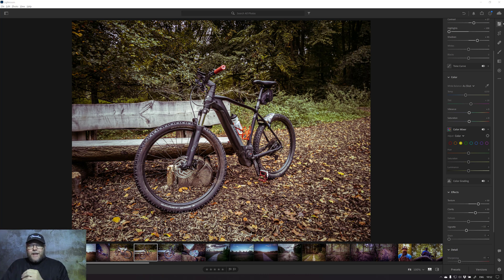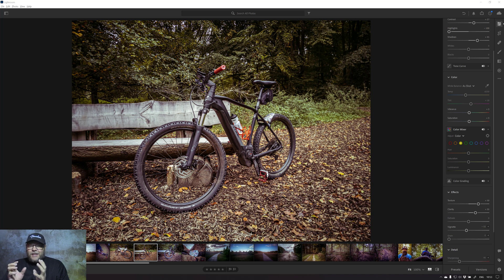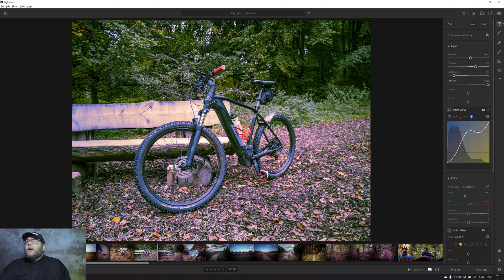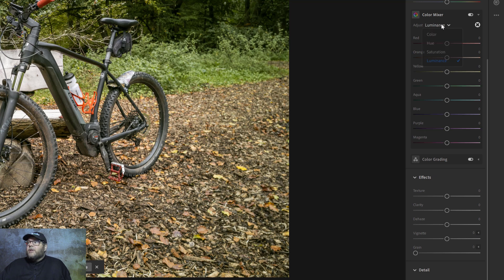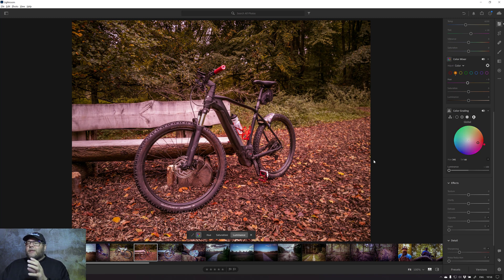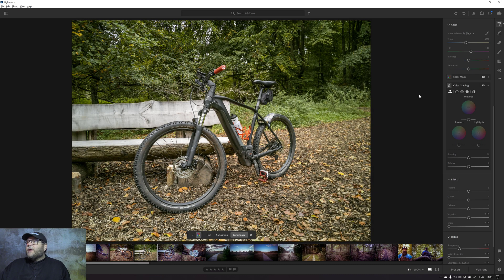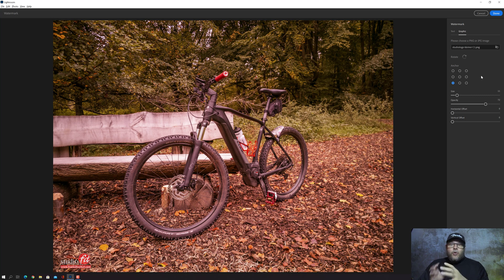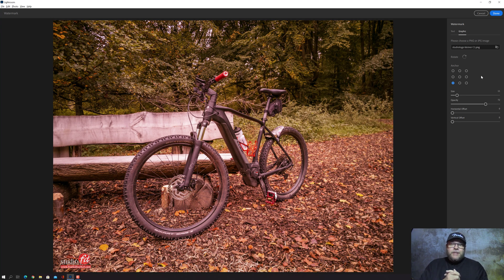The best Lightroom CC updates for color grading and export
Adobe releases several updates to their suite on a very regular basis, sometimes the updates are small, sometimes it feels like new software.

Lightroom CC has been a vital part of my workflow for a while now, and especially during this pandemic and lockdowns it's more and more growing into the app I'm using the most seeing we don't do a lot of modelphotography at the moment but more on the road with the bike. And somehow Lightroom CC was always cool but it was lacking in some areas compared to Lightroom Classic and other solutions.

With this update Adobe added an awesome colorgrading option plus enhanced export with. graphics (finally), and of course some more things, but in this video I focus on those two.